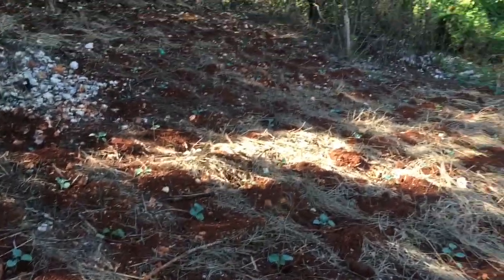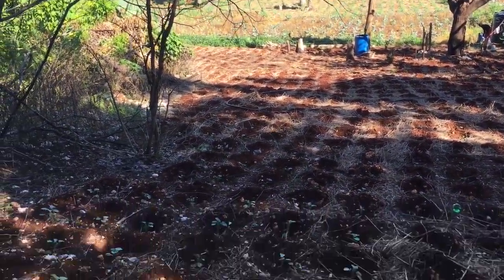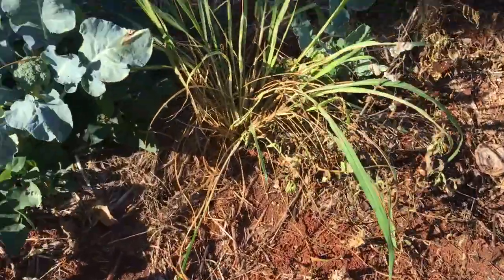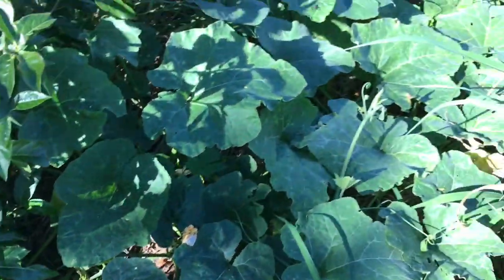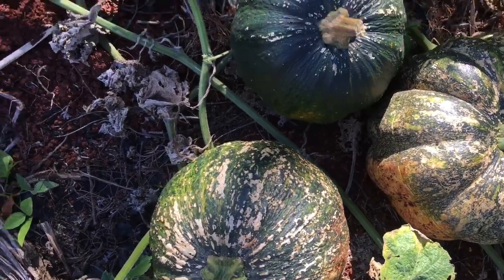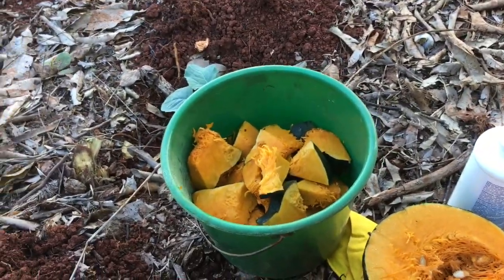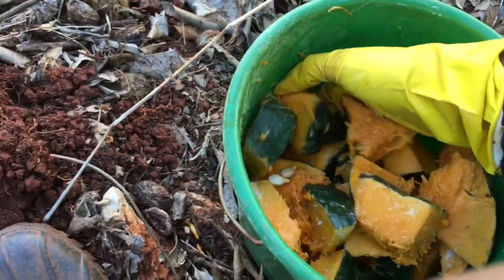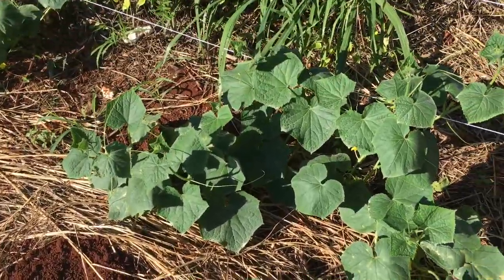Slugging the farm (no insect round here) | Suzie’s Jamaica vibz